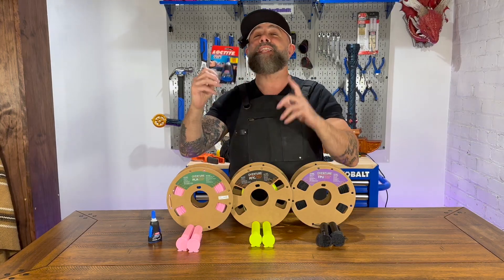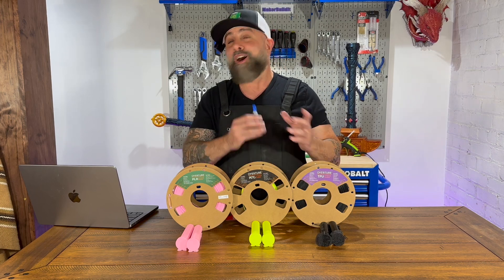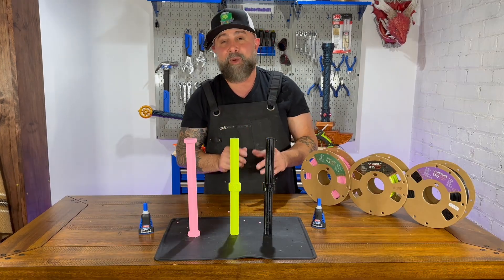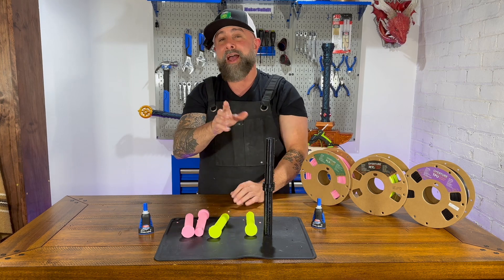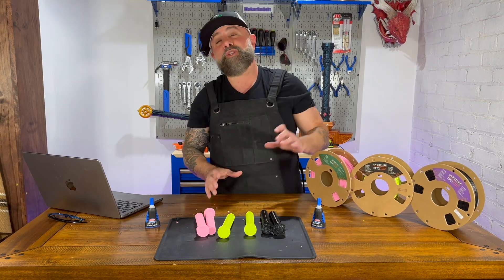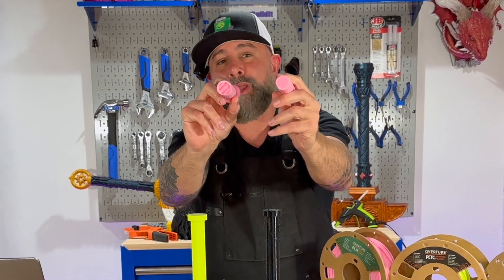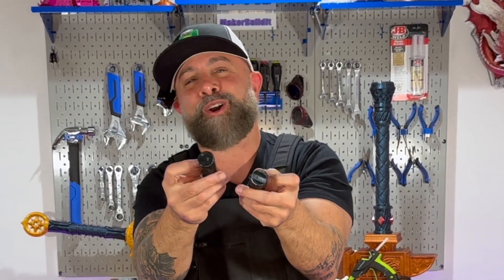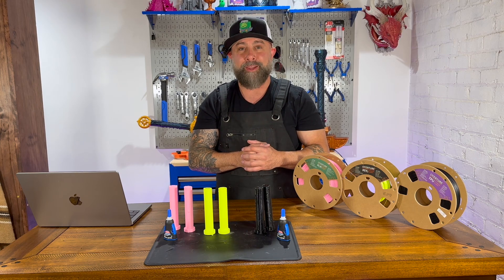Can Super Glue REALLY Bond 3D Prints?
Super Glue Strength Test: Can It Handle 3D Printing Materials like TPU, PETG and PLA?
In this video, Bryan DeLuca puts super glue to the test on various 3D printing materials, including PLA, PETG, and TPU. Find out how well super glue bonds these materials and whether it can withstand the twist and snap tests. Make sure to like and follow for more 3D printing and DIY content!

Chapters:
0:22 - Overview of Super Glue and Materials
1:00 - Preparing the 3D Prints to Test
1:20 - Test Failure
2:29 - Humidity's Impact on Super Glue
3:00 - Retesting the Materials
04:06 - Final Thoughts and Recap

Summary:
Super glue is versatile for 3D printing repairs.
It sets quickly and works with a variety of materials.
We test its effectiveness on PLA, PETG, and TPU.
Humidity can affect super glue’s performance.
The final results reveal the strengths and weaknesses of super glue on different 3D printed materials.